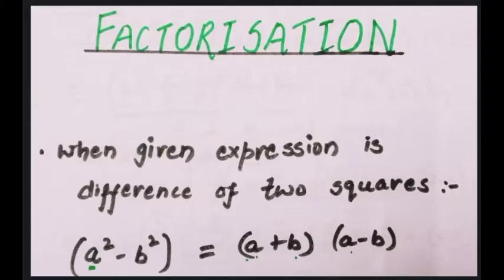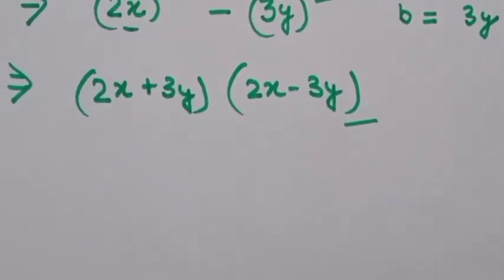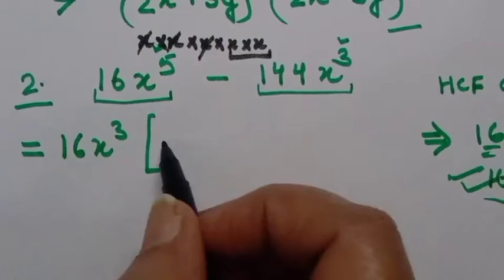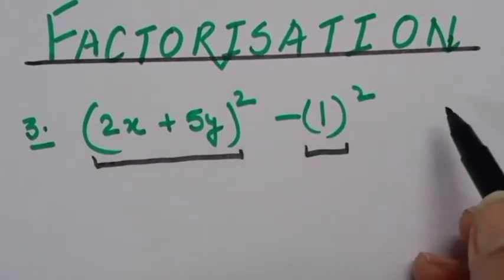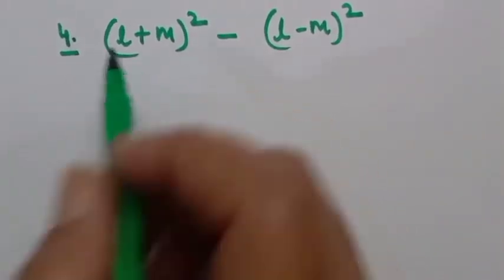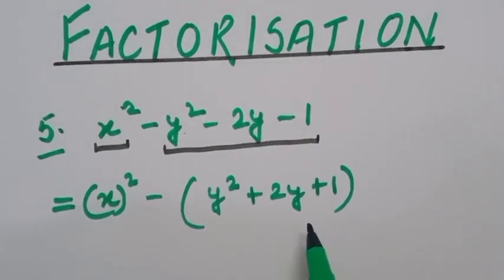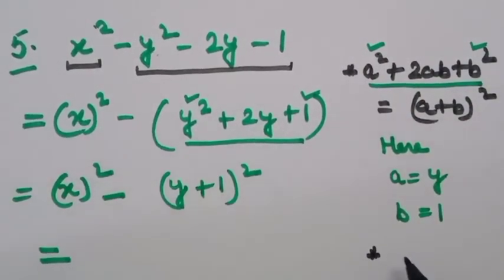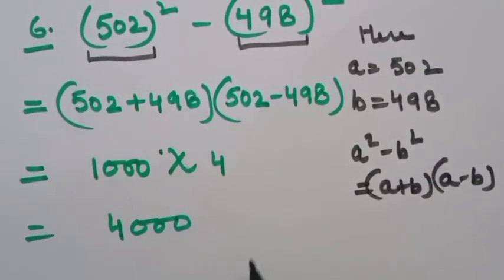Class 8 Factorisation ll Part 2 ll CBSE ll With Richa kaushal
Here in this video I have explained the basics of Factorisation . This is Part 2 , watch all the other parts of this topic , for complete understanding. I hope this will help to clear all the doubts and queries of children.

If you have any suggestions, please write in comment box. It means a lot for me .